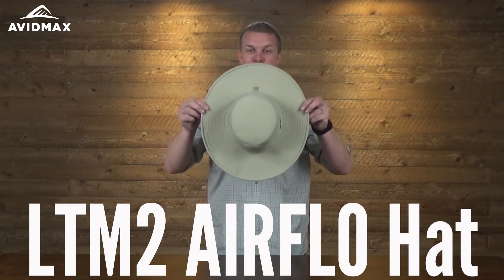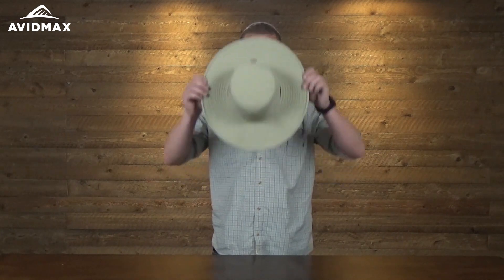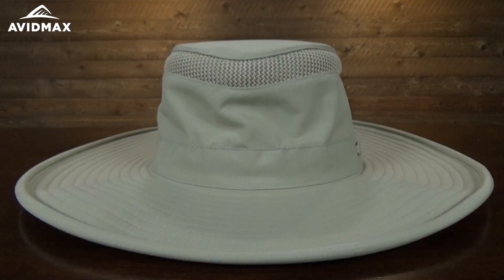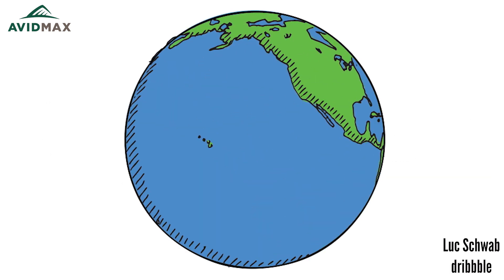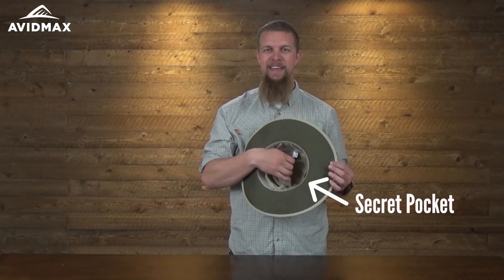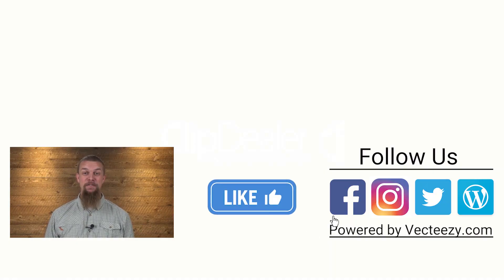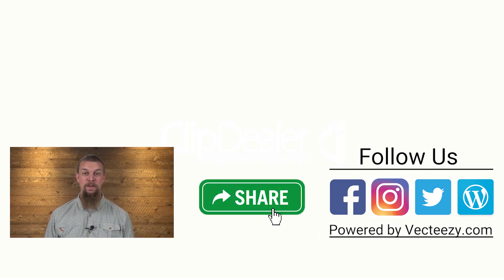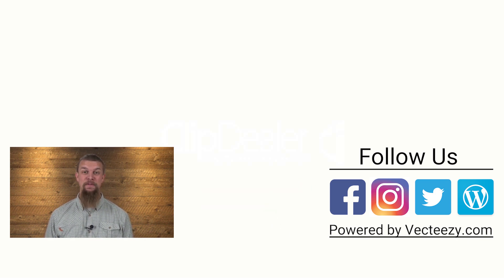Tilley LTM2 AIRFLO Hat Review | AvidMax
In this AvidMax product review, watch as Jeff highlights the key features of the Tilley LTM2 AIRFLO Hat!